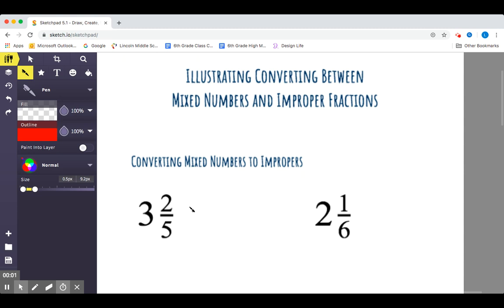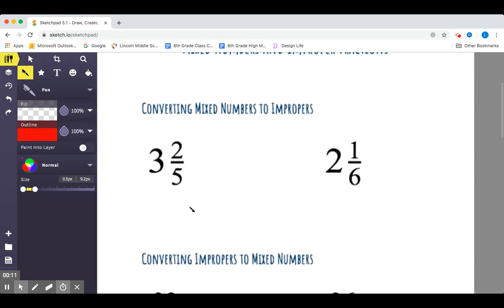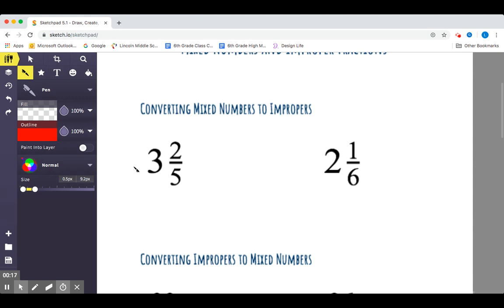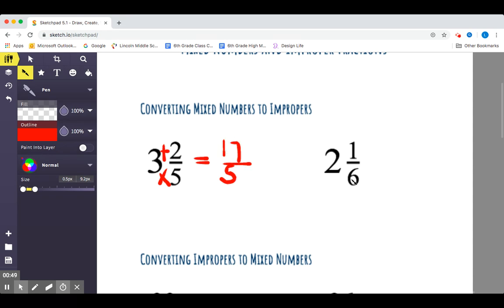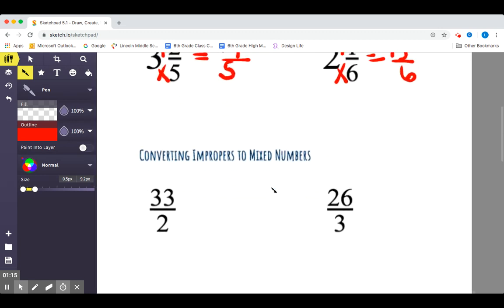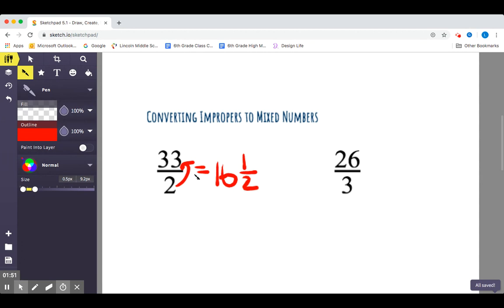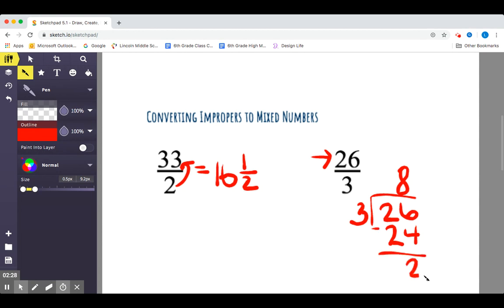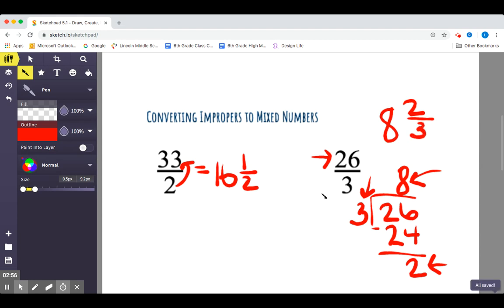Oct 5, 2019 1:00 PM